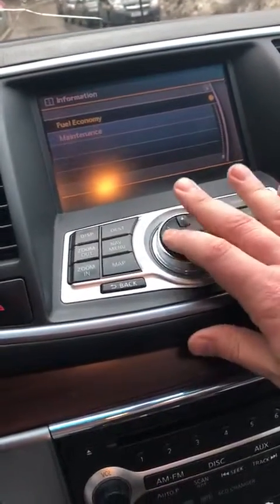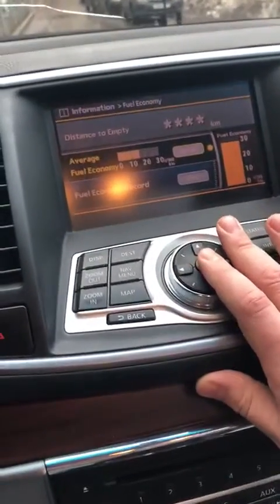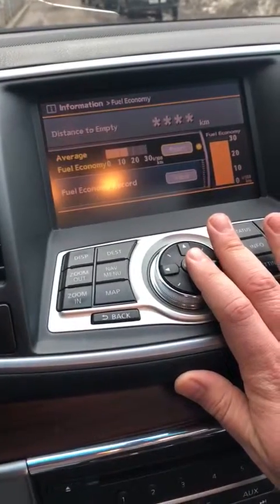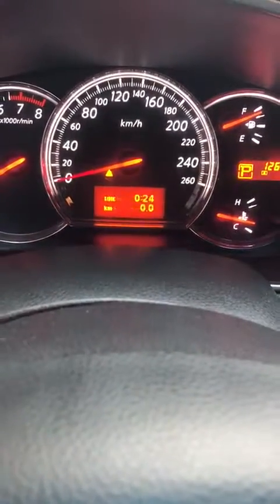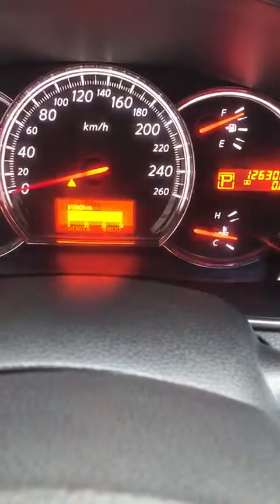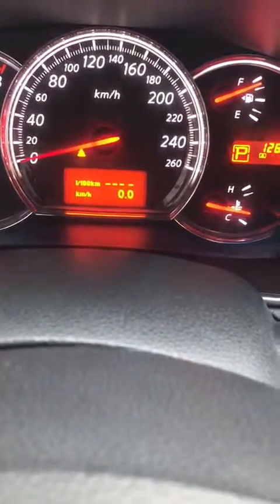Save 40% Fuel with the MOST ADVANCED Gas Booster Technology 2025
Discover the Magnetic Fuel Saver, a revolutionary device that claims to boost your gas mileage by a staggering 40%! But does it really work? In this video, we put the Magnetic Fuel Saver to the test to see if it lives up to its bold claims. From the science behind its magnetic technology to real-world driving tests, we'll dive into the pros and cons of this fuel-saving device. Whether you're a skeptic or a believer, this video is a must-watch for anyone looking to save money on gas and reduce their carbon footprint.